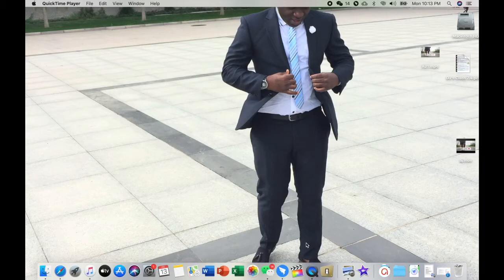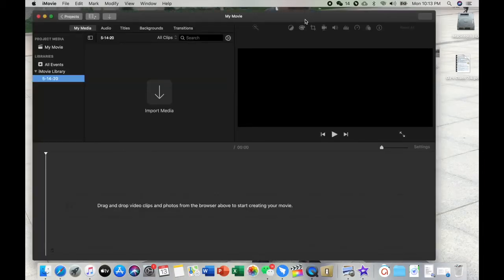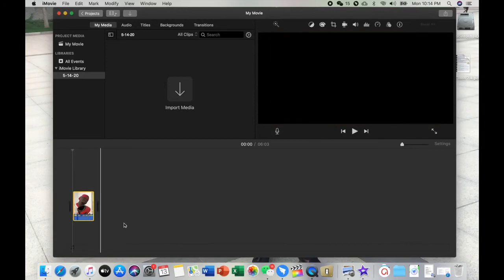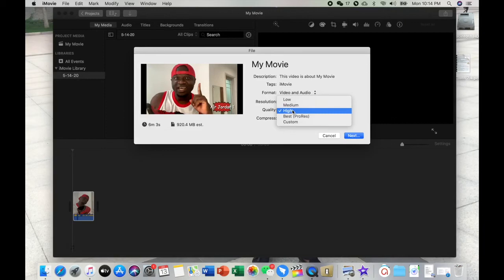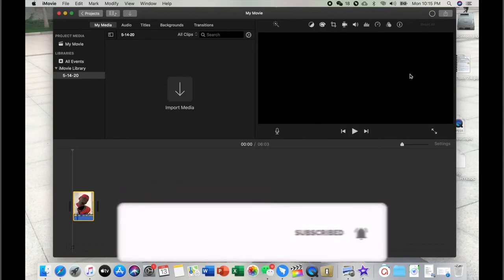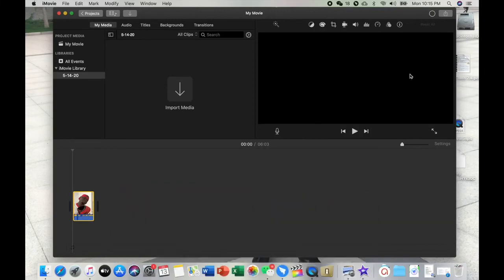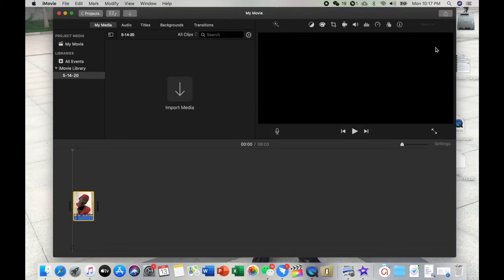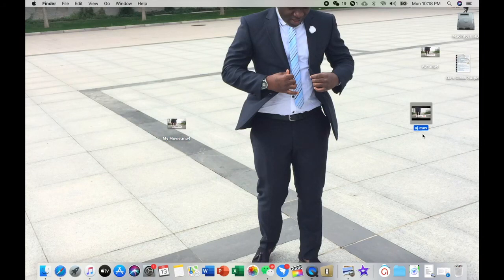EASY WAY TO CONVERT .MOV TO MP4 ON MAC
0:00 Start
0:30 Welcome
1:00 Introduction on how you can convert .mov file to Mp4 file on Mac
1:4  Tutorials
4:26 Appreciating your time
So many people find it difficult to convert or  change .mov files to mp4 files and I was happy to share my thought on it. very easy.More coming on lacedup. watch out for coming interviews